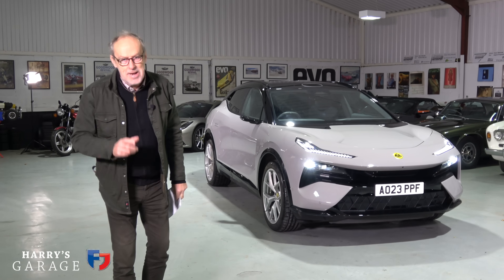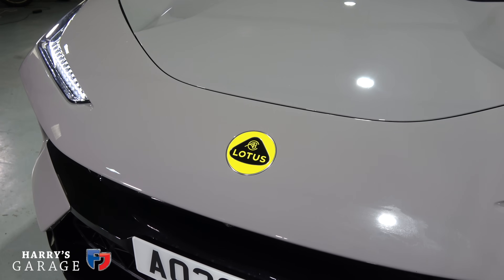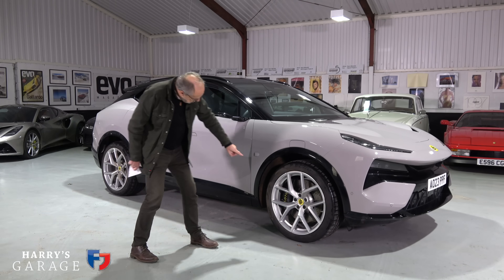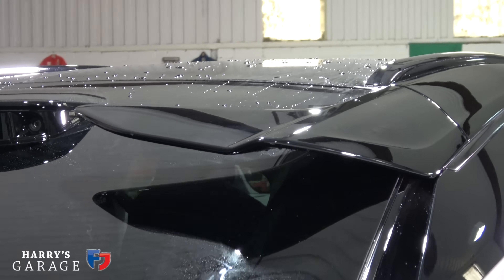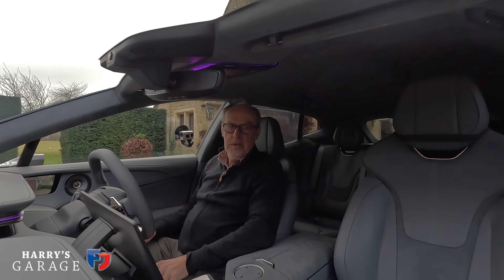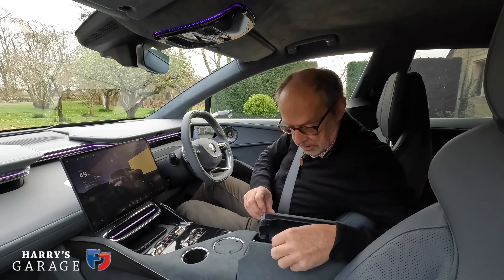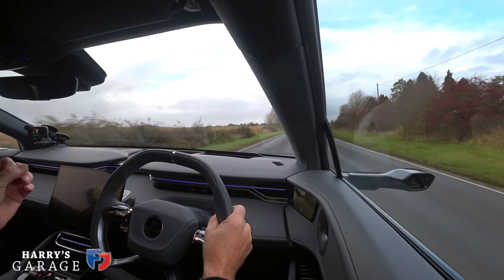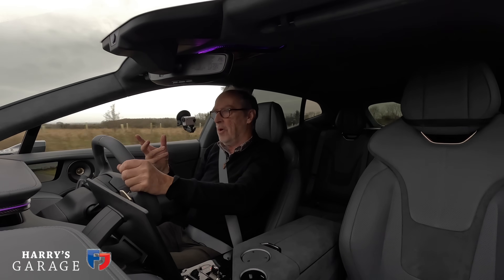Lotus Eletre 900-mile review. It might look good but there's a problem with this EV. Range..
I lived with a Lotus Eletre for a week and covered nearly 900 miles in it to see how well it works as a sporting family EV. Unfortunately, there's a major problem; the range between charges is terrible..